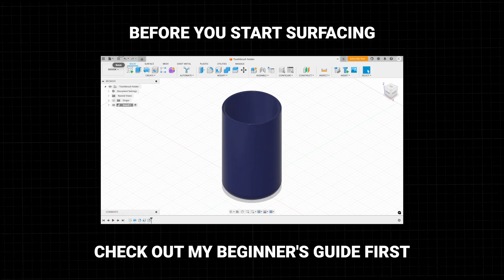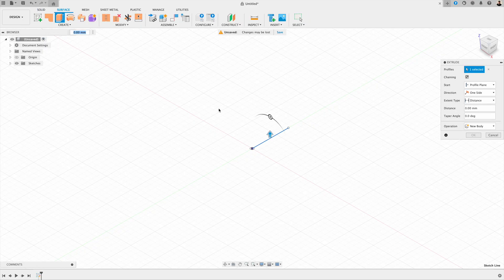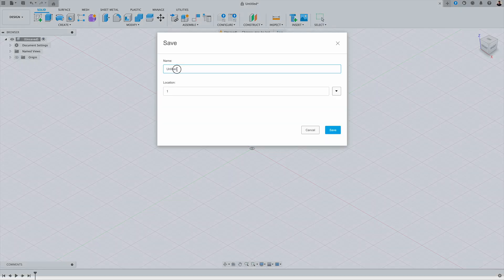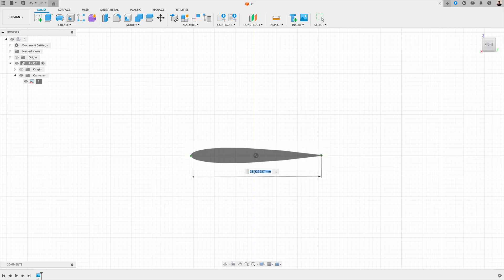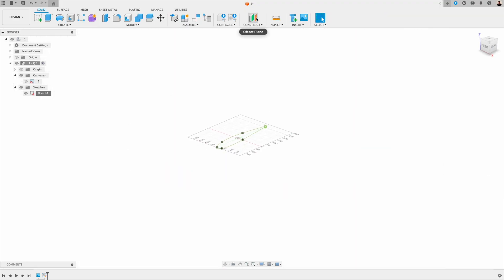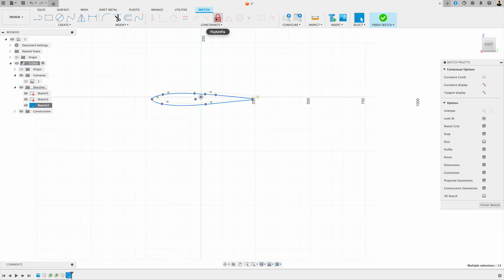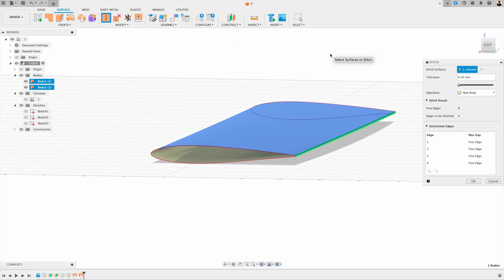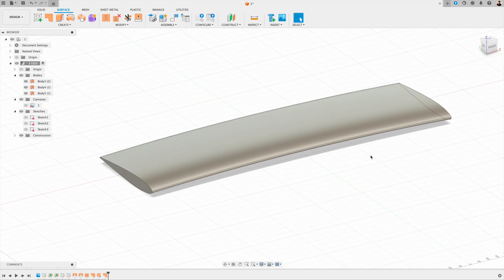Surface Models in Fusion: Starters Guide - Part 1 (2025/2026)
to get my free Fusion shortcut guide!

Learn the basics of surface modeling in Fusion 360 with this beginner-friendly tutorial that guides you step-by-step through essential tools and techniques.

► Timestamps:
00:00 Intro
00:36 What is a surface
02:31 Why use surfaces
03:01 Starting the car spoiler
03:39 Sketching
07:47 Surface loft
08:47 Stitching
09:31 Patch
09:53 Reverse Normal